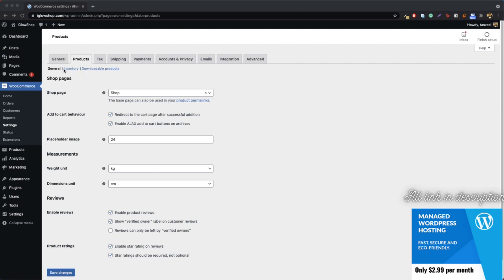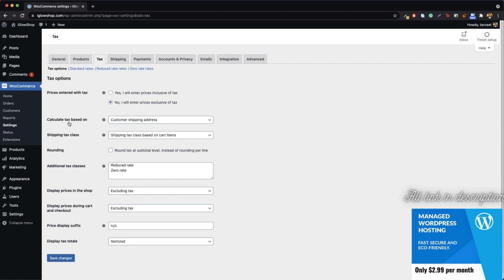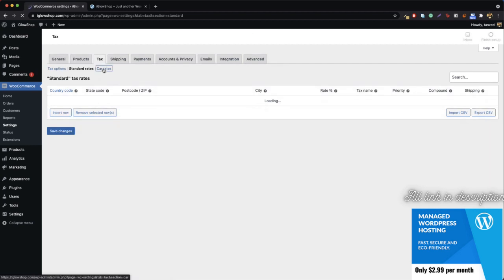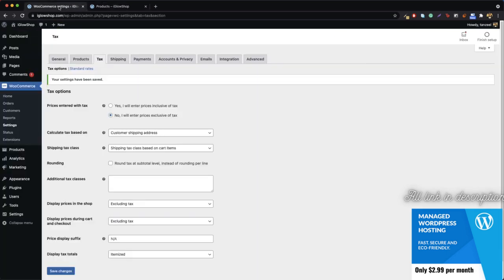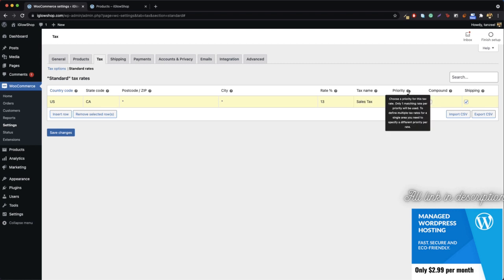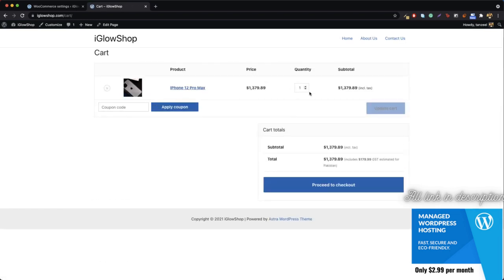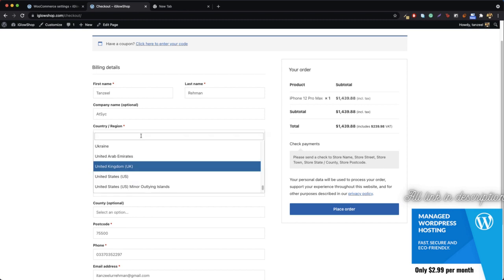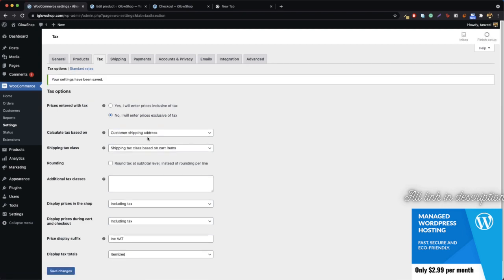Build eCommerce websites with WordPress & WooCommerce - Tax Settings